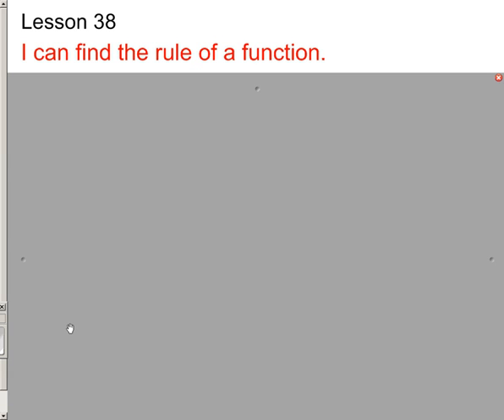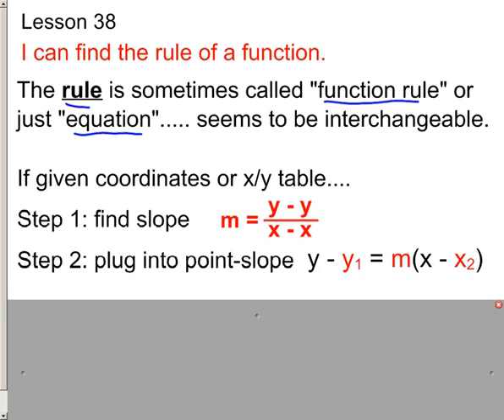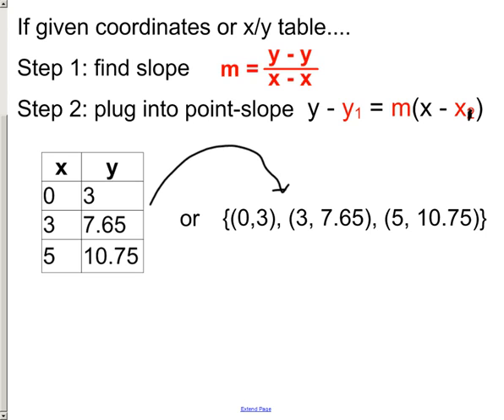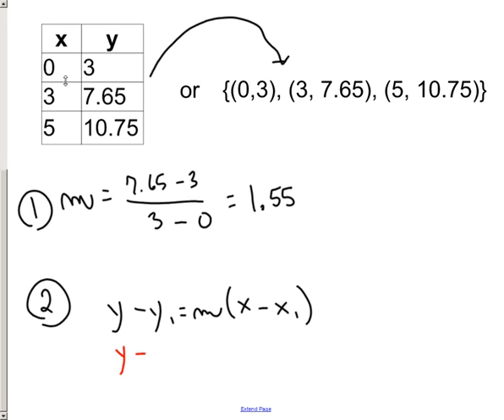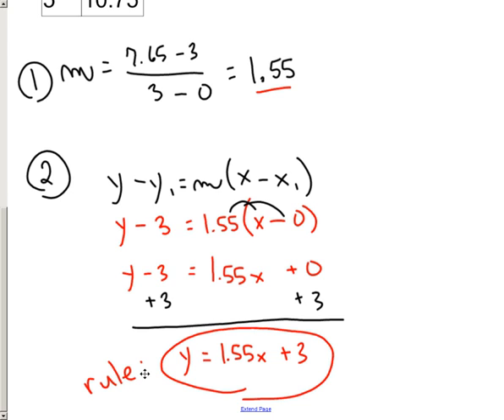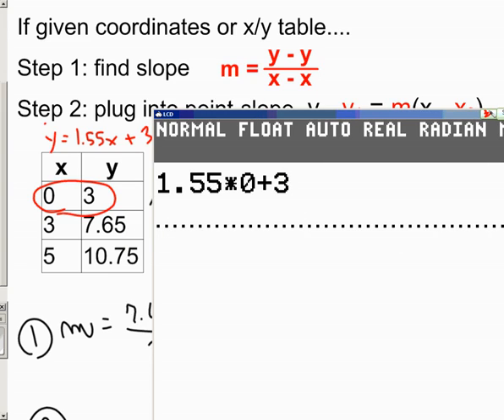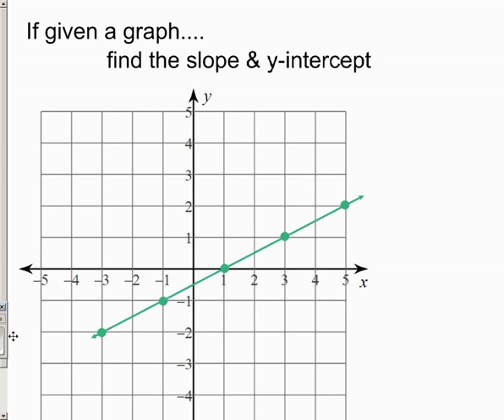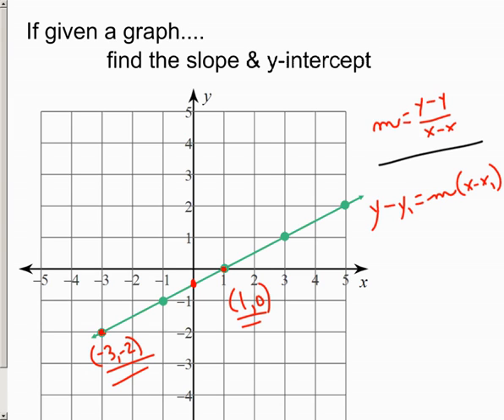Finding Rule of Function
The rule is simply an equation.  Find the slope (m) and then plug it into point-slope to find the equation.  Examples of finding the rule given in this video.